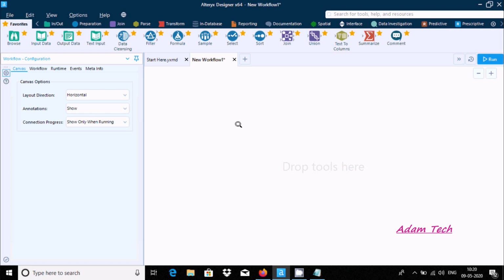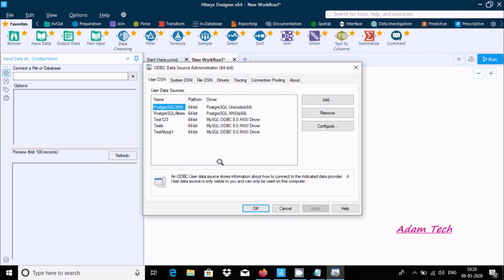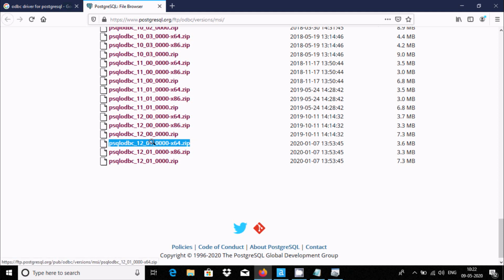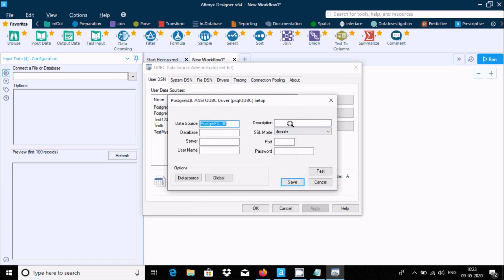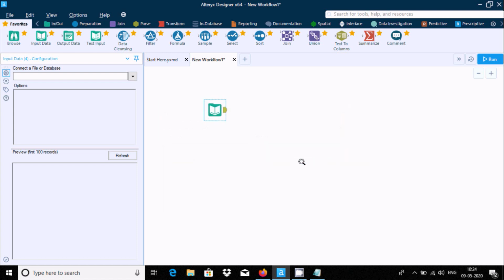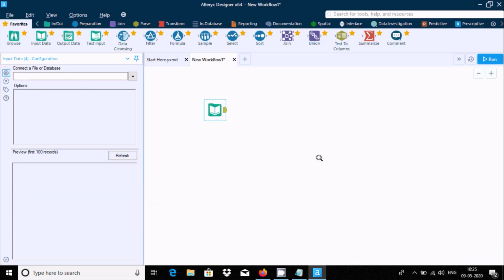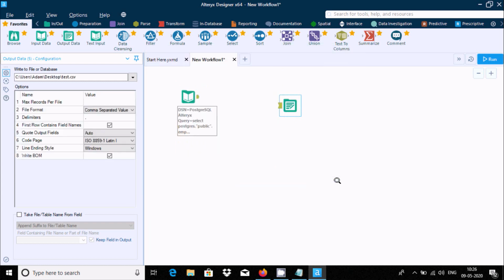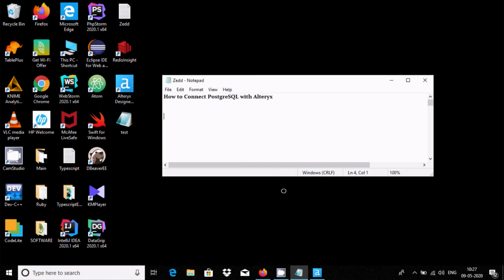How to Connect Alteryx to PostgreSQL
Connect Alteryx to PostgreSQL

postgresql with alteryx connection